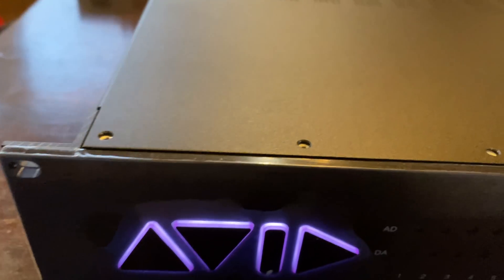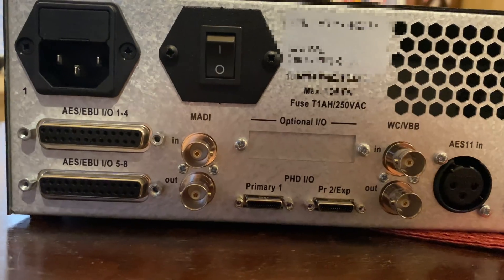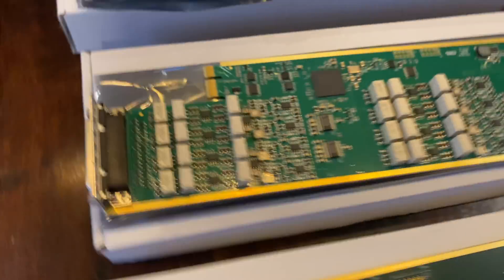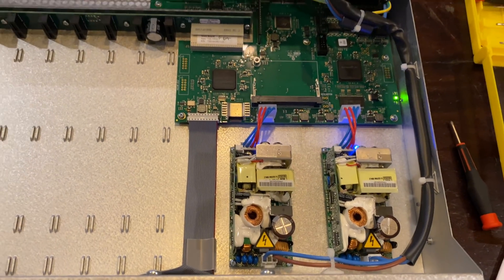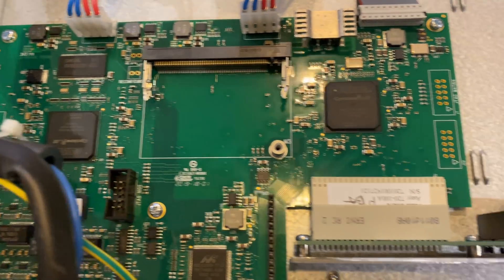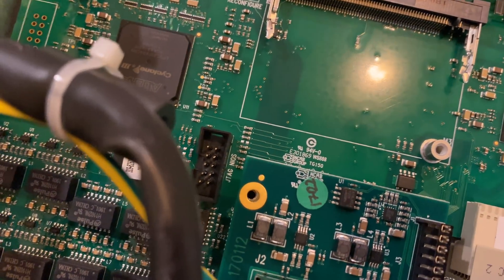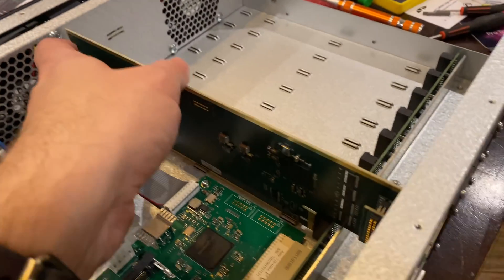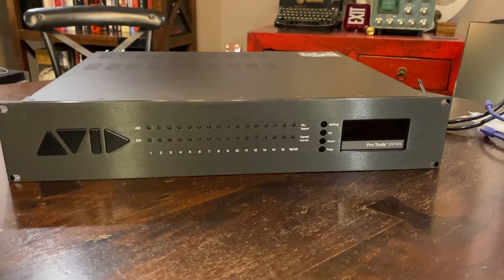Neil's Technobabbles: The AVID MTRX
Vid8:  Looking at the AVID MTRX Interface